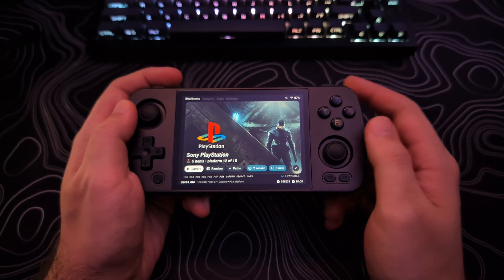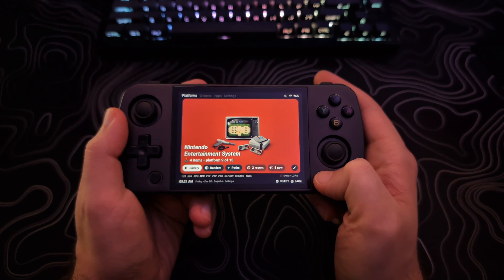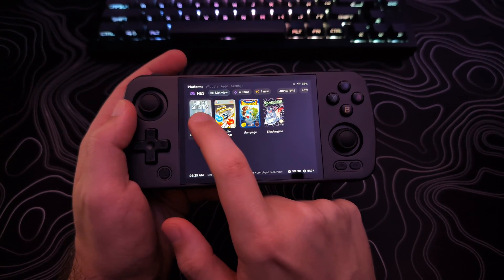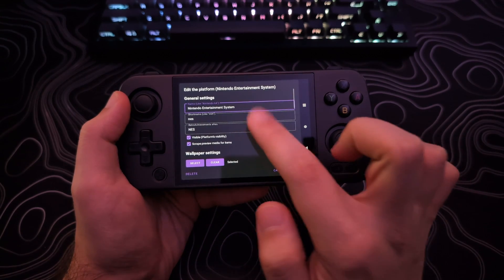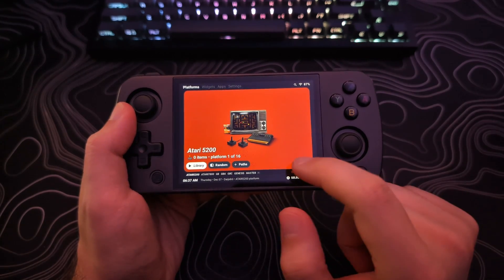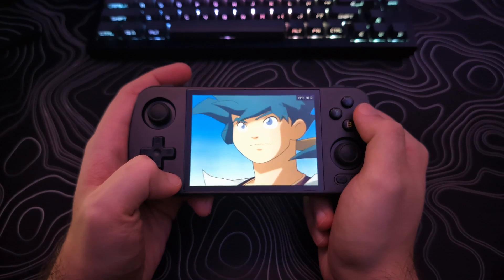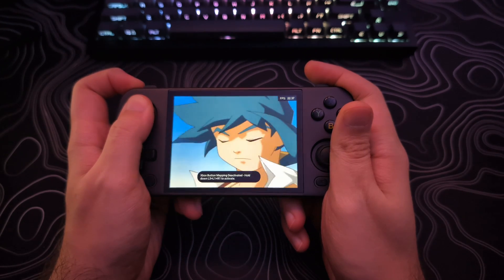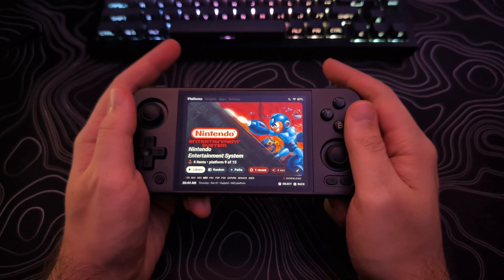Gamma OS / Daijisho - Basic Usage Guide - RG405M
This video goes over some of the basic setup and features of Daijisho after you have installed Gamma OS on the Anbernic RG405M. This guide will not cover all the features as there are tons. However, it should cover enough to give you a some foundational knowledge to get you started if you are new to Daijisho.

If you are looking for a guide on how to install Gamma OS on the RG405M:

Timestamps:
00:00 Introduction
00:27 Navigating Menus
01:24 Adding ROMs to Systems
02:05 Troubleshooting Scraping Issues
03:18 Change Default Emulators
04:04 Adding and Removing Systems
04:44 Changing Theme
05:09 Default Retoarch Hotkeys
05:42 Changing Performance Mode/ Xbox Button Mode
06:49 Adding Widgets
07:07 Retro Achivements
07:22 Wrap-up